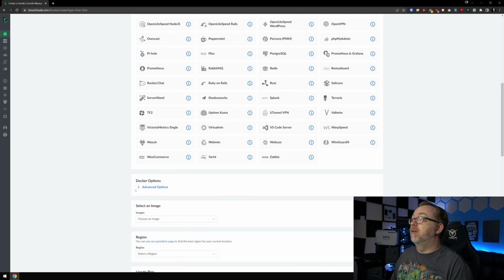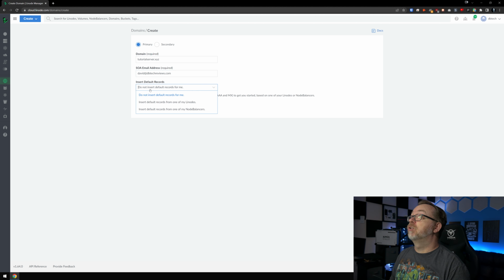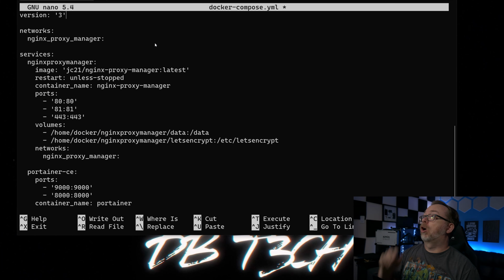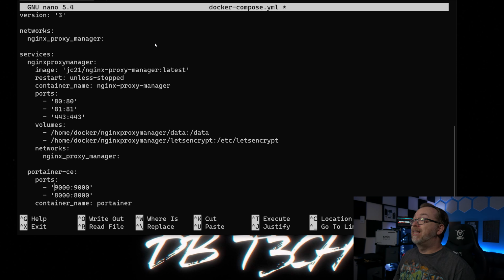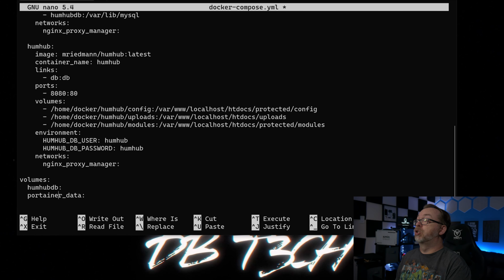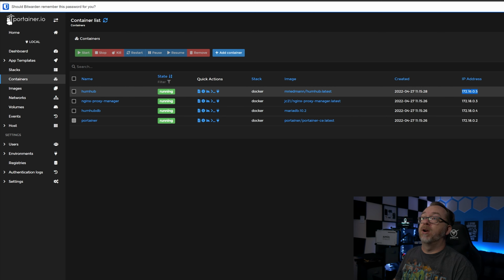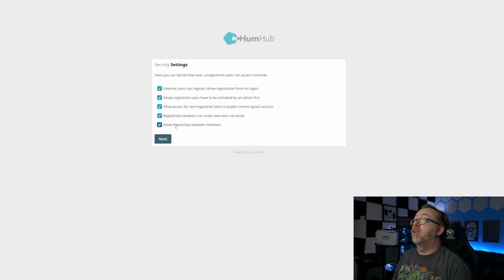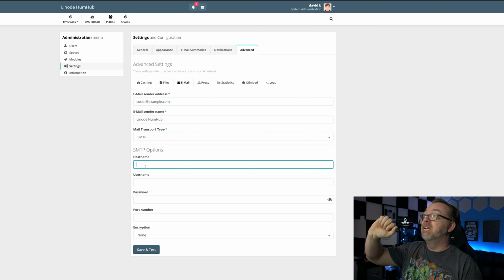Host Your Own Social Media Platform on Linode with HumHub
With the current state of social media, I have, more than once, thought to myself, "I should just host my own social media platform for me and my friends to use."

That's what we're going to take a look at in this video!

The hardware in my recording studio is:
✔ Lenovo ThinkPad T580 i7-8650, 512GB NVMe, 32GB RAM (Bought used on eBay)
✔ Lenovo 4K Display
✔ Eutuxia Type-S Black Tempered Glass Monitor Stand

✔ TerraMaster F5-221 (provided by TerraMaster)